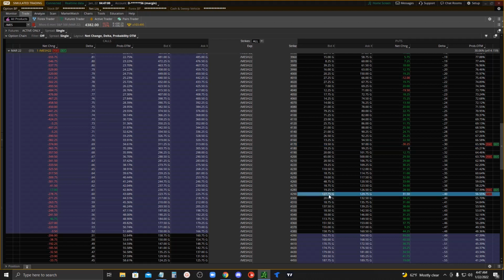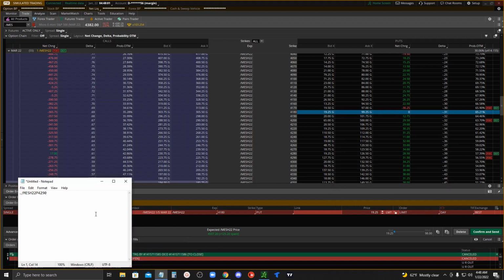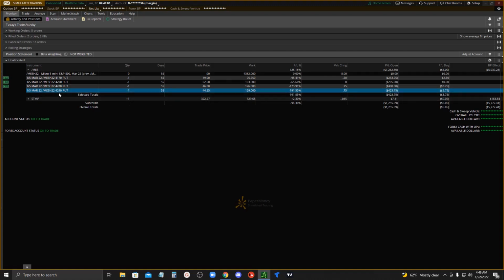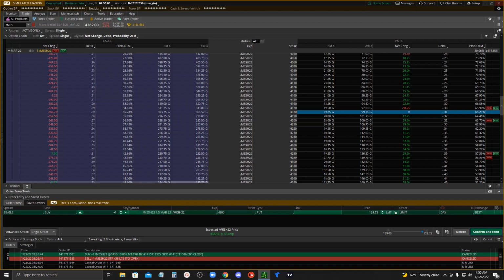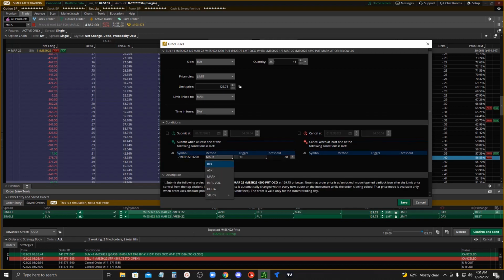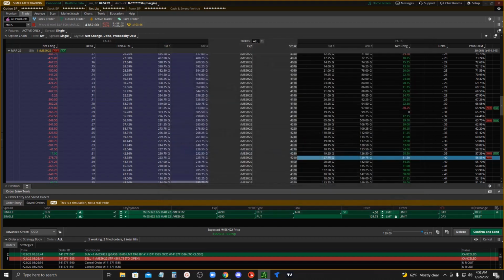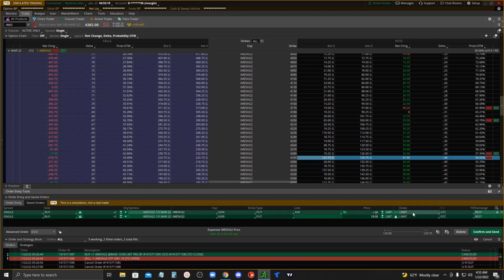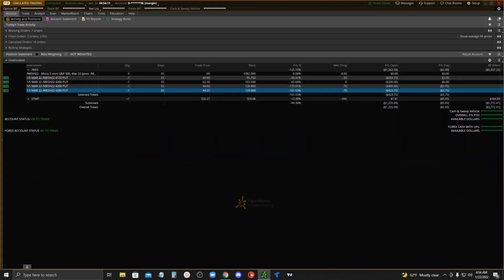Theta Engine Conditional Order Stop Loss in Thinkorswim Procedure